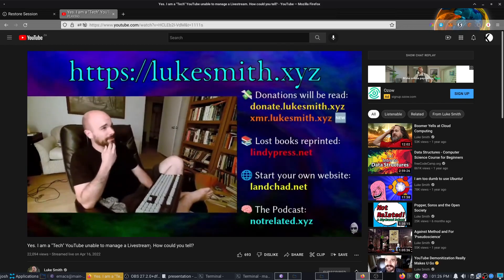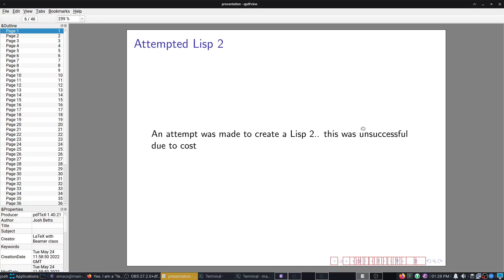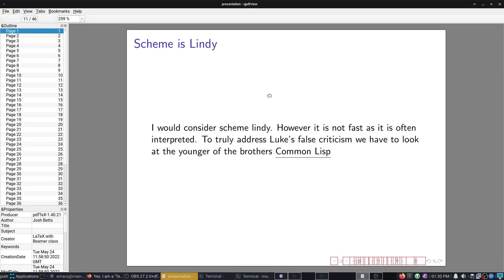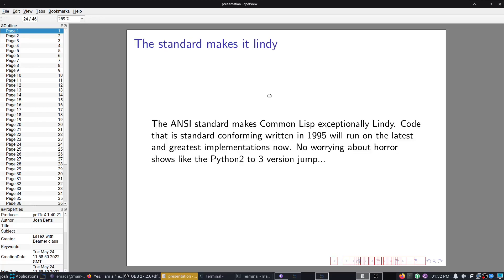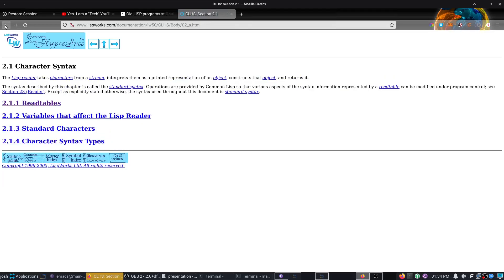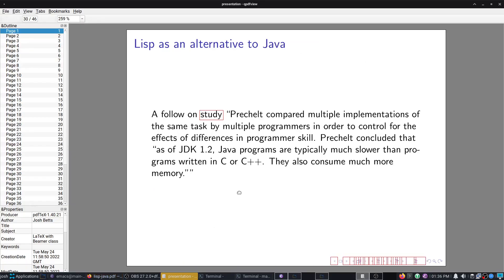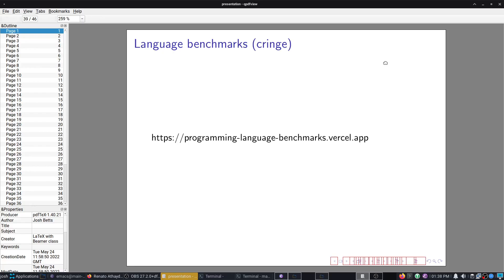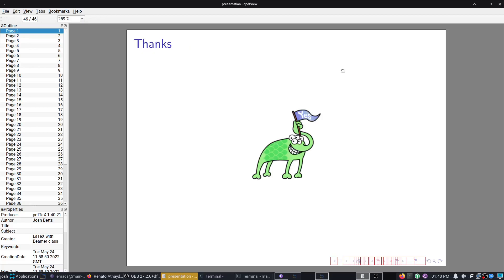Luke Smith is wrong about Lisp!!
This video is just a rambly video where I run through why what Luke Smith says about Lisp is wrong...

Before you ask no I wasn't wearing a shirt.

The essay by Paul Graham I said was called "Why Lisp" is actually this: